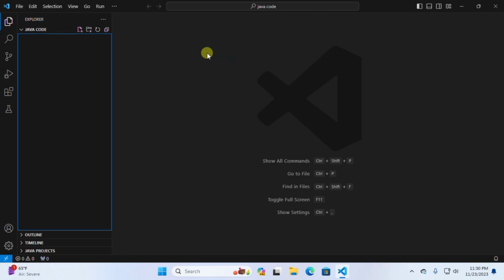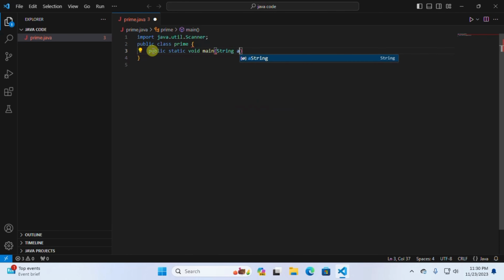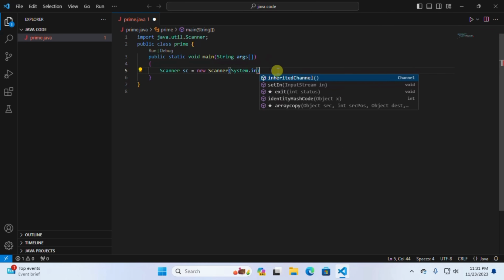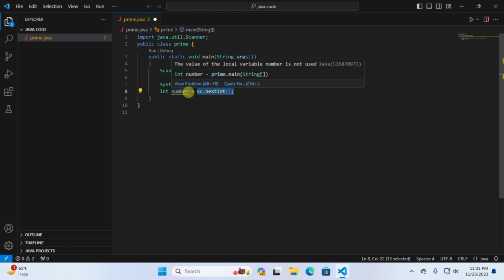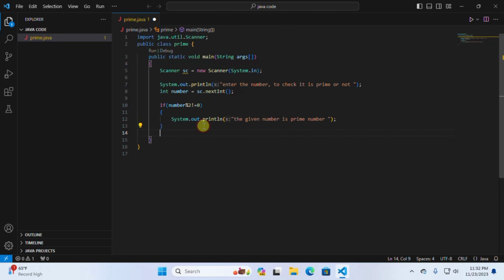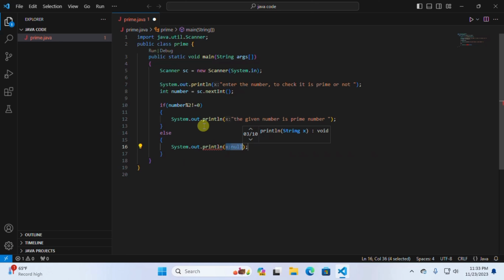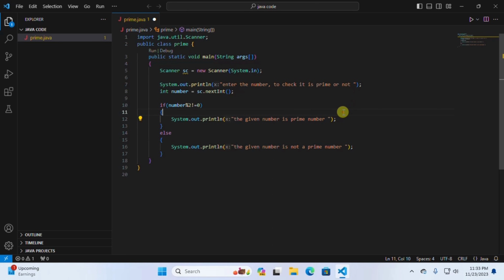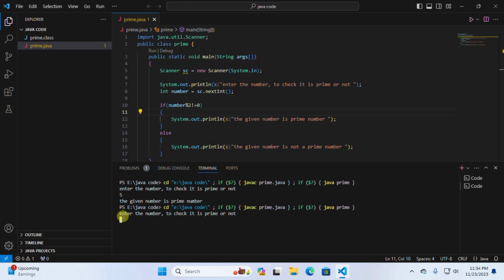Java program to find the prime number. || How to find prime number using java program.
Hi guys, In this video you will get a short and sweet tutorial on the topic of "how to find prime number using java program."
how to find prime number using java program.
java program to find prime number.